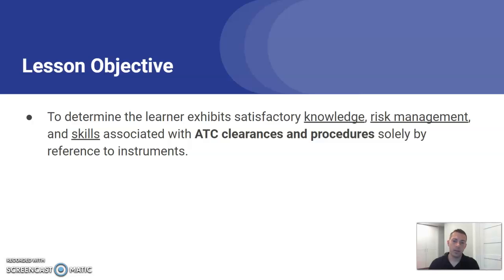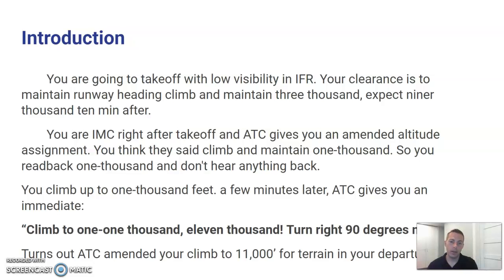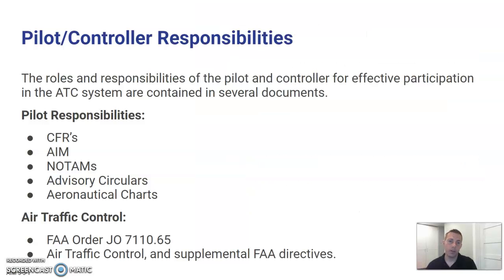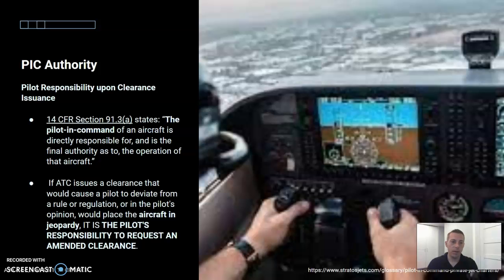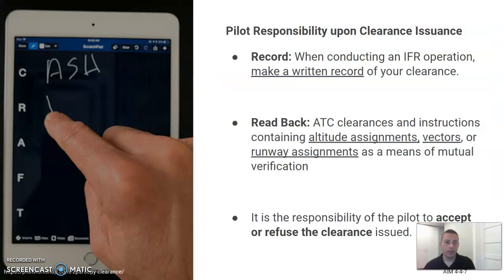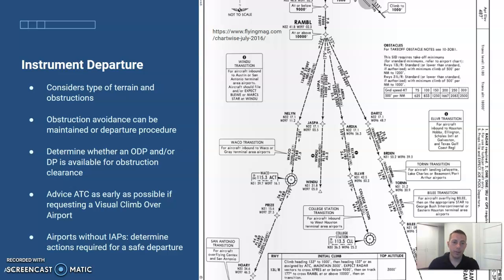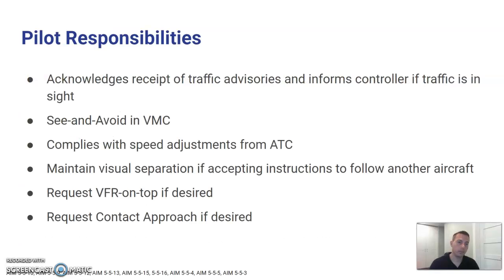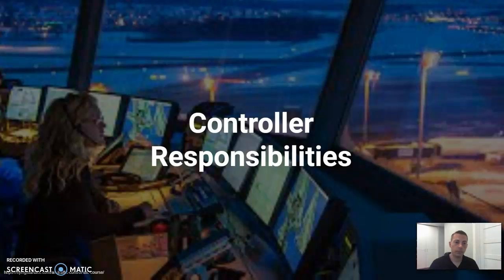ATC Clearances and Procedures